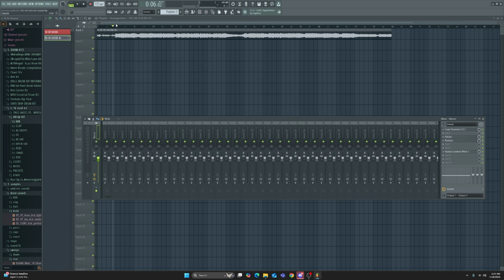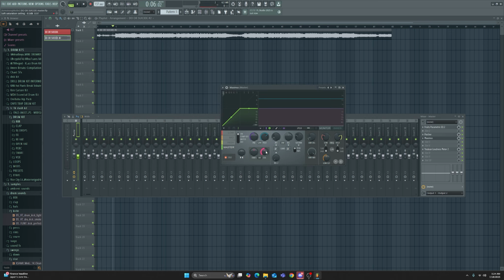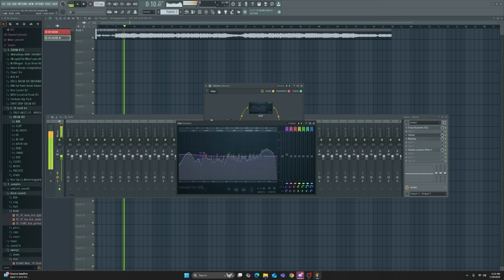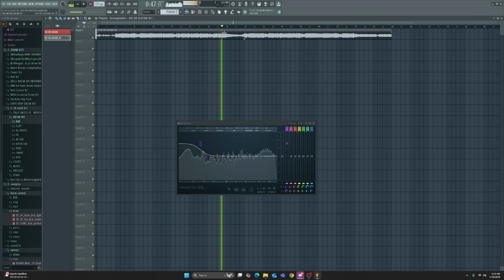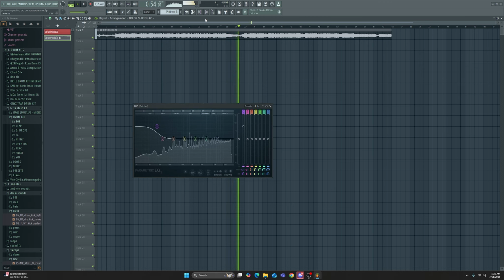How to Get That Dirty, Distorted Vocal Bass Sound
Make your vocals slam with gritty bass distortion – fast, simple, and hard-hitting.
👉 Unlock a new sound experience! 🎶 Dive into my latest tracks and feel the vibe!

 Watch my music videos here:  @Zodeae

➡️ Ready for a musical journey? 🎧 Hit play on my latest tracks and let the rhythm take you away

🆓🔊 Click the link and press play now! 🔊
Join the journey, share the vibe, and let’s make some noise together. Your next favorite song is just a click away!